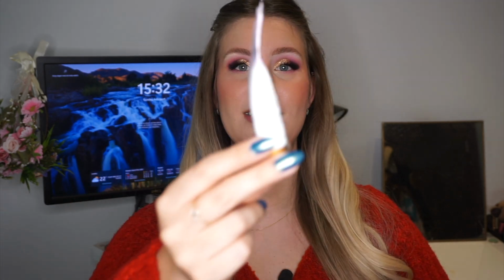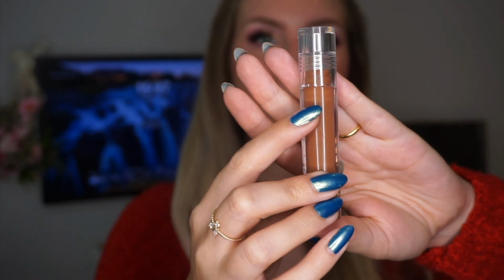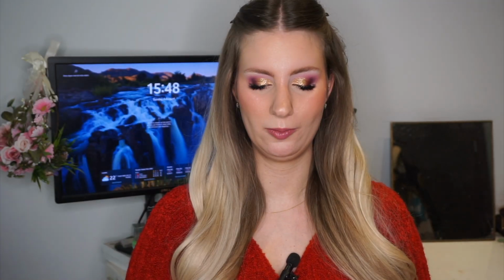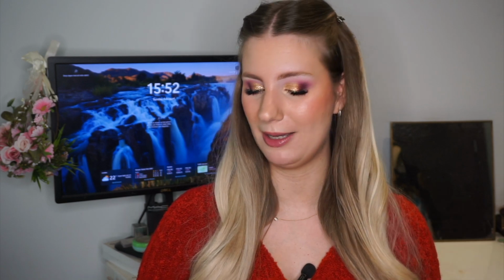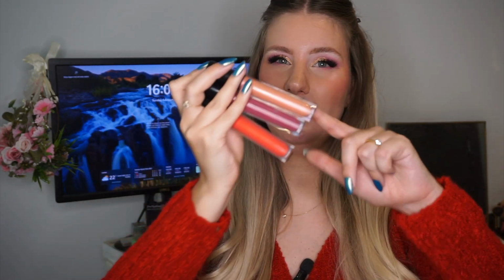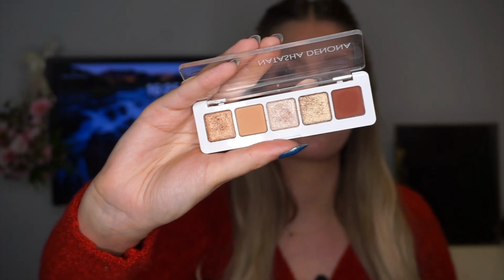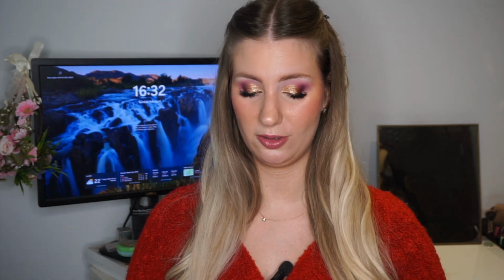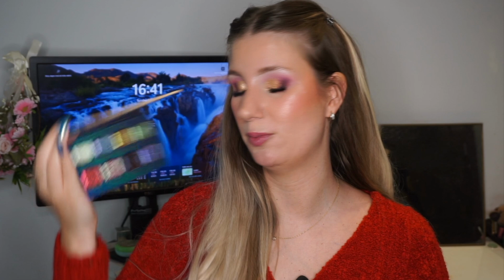Reflecting on my 2023 Purchases | sofiealexandrahearts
Hi Lovelies! Today I am taking a trip down memory lane. I have pulled out all my purchases from 2023 to let you know what I think of them one year on. I hope you enjoy! x